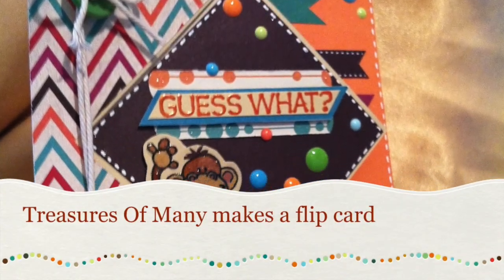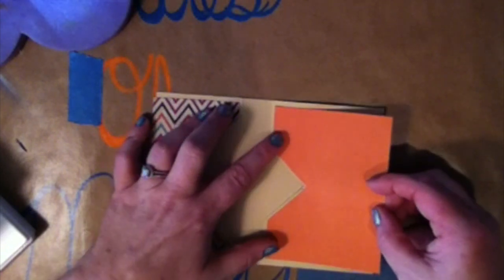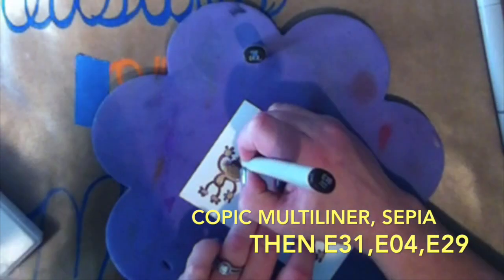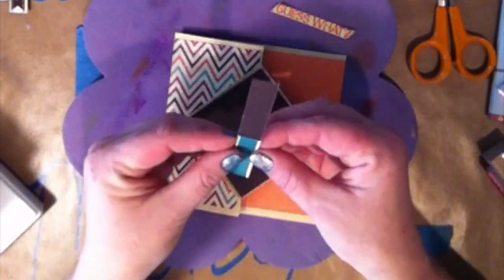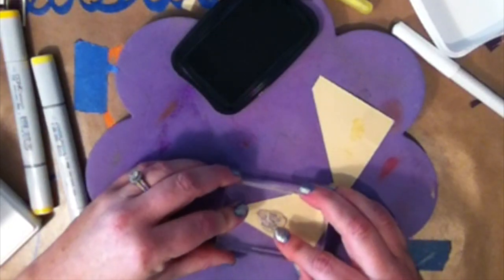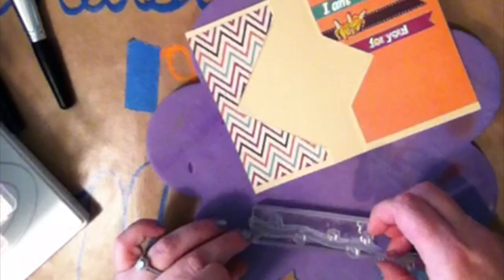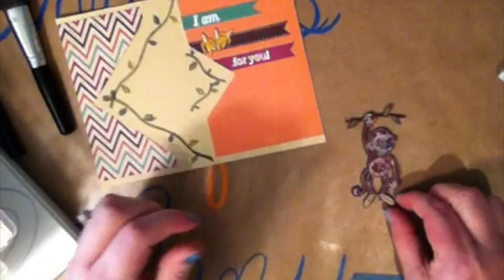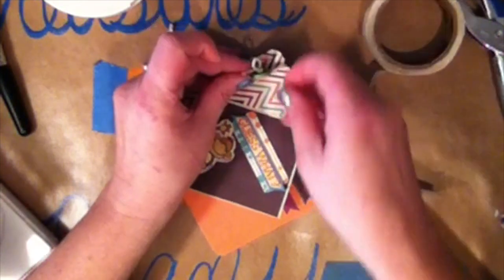Monkey Flip-its card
If you visit my Facebook page at Treasures Of Many I will post a list of the items I used to make this card.  I hope you enjoy and I am excited to say that after this video I will be using my new camera so the quality will be much better